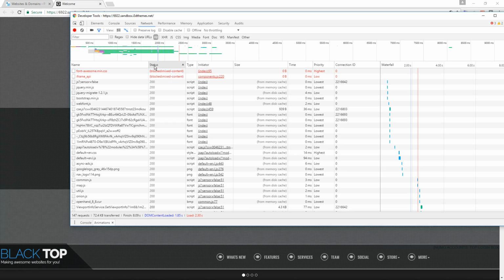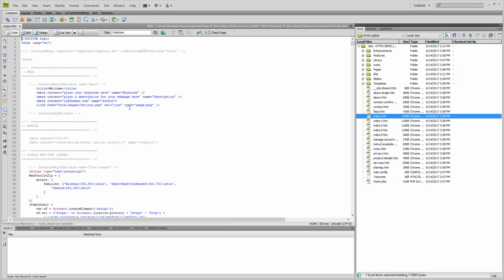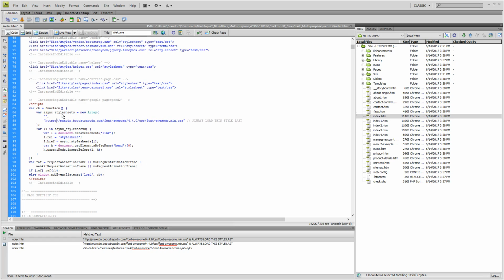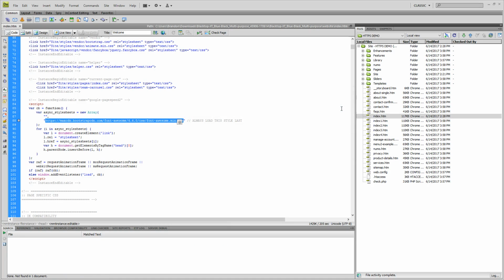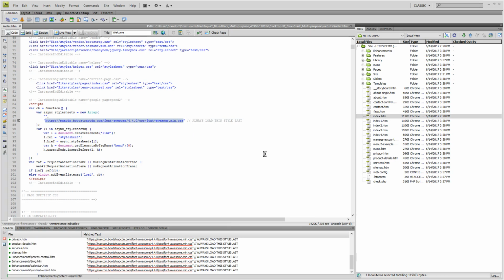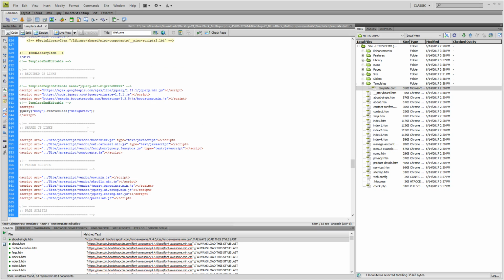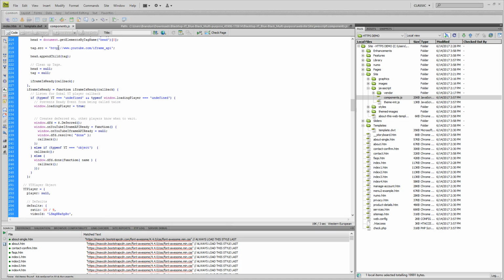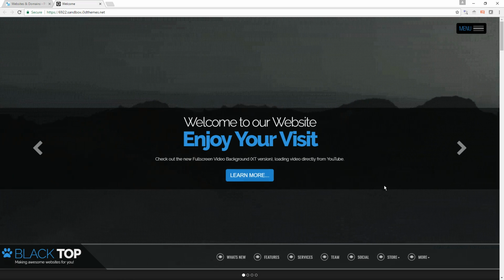Resolving Blocked Mixed-Content Errors (on HTTPS)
Learn how to resolve "Blocked:Mixed-Content" errors in your web pages once you install a security certificate for HTTPS.